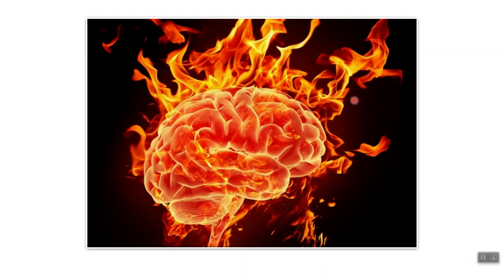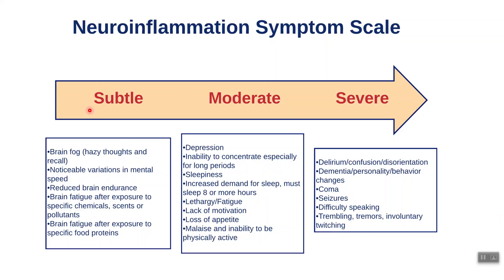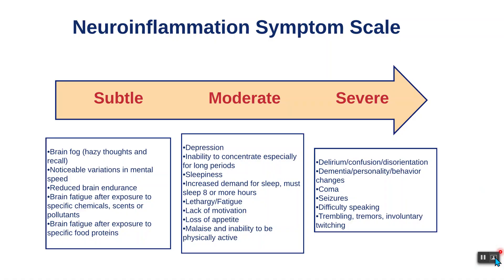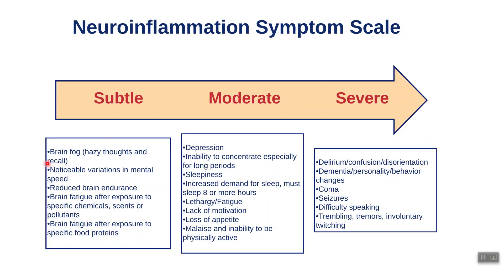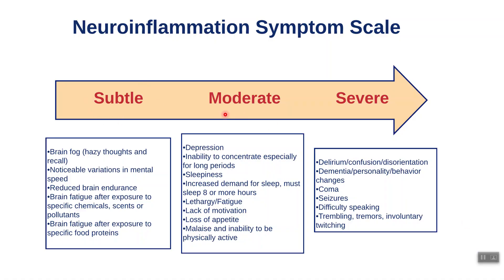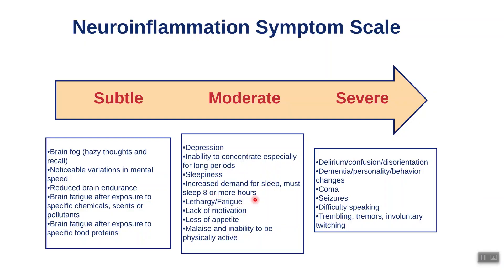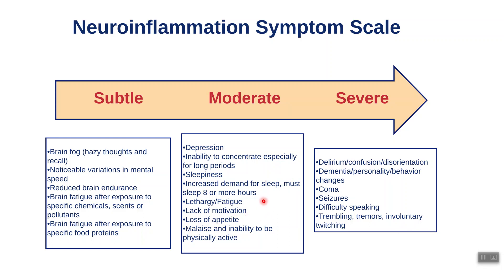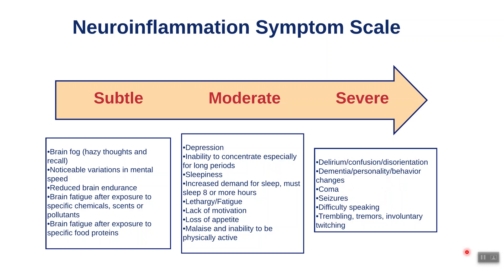Do You Have Leaky Brain Symptoms? Floxed Recovery, Ciprofloxacin, ,Levofloxacin, Fluoroquinolones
Grab my free Floxed E-course for the next week~

Dr. Hugh Wegwerth DC

Ok, Floxies today, what I want to go over is a short video on neuro inflammation, just give you the down and dirty. Do you have inflammation or do you not? After treating thousands and thousands of Floxies, there's no doubt, no doubt that neuro information is being totally skipped in the functional medicine world and it's not even on the radar in the conventional system. So do we have brain inflammation? That's we're going to try and figure out today and at least then, you know, if you have it or not. And then what can you do with it? Now, if you like this video, give me a thumbs up on the video. So let's get into this so you guys know what's going on. OK, so brain from a brain inflammation, is your brain on fire? Let's find out to see.

TIMESTAMPS
0:00 Do You Have Leaky Brain Symptoms?  Floxed Recovery, Ciprofloxacin, ,Levofloxacin, Fluoroquinolones

0:54 These are the classic signs and symptoms that you have here.

[00:00:57] So you can say, see here that we have subtle, moderate and then severe. So where where'd you land on the scale? So one of the big indicators is that your brain is on fire because you have weird, weird things happen.

1:11 So, for example, you can have weird pain symptoms. You can have pain in your elbow and then in your muscle belly, then in your ankle. And that can mean your back. And then it can just be kind of diffuse all over. Because when your brain is inflamed, when you have neuro inflammation, the pain receptors or the pain perception in your brain is kind of firing on their own.

1:32 But these are the classic signs of subtle neural inflammation on the scale. So brain fog, brain fatigue, your thoughts are hazy. It takes you a long time to think you have brain fatigue and brain fog. You're noticeably decreased in mental speed like it takes you longer to think you don't think is quick. You can't recall as quick. Another big sign of brain inflammation in the beginning stages. Subtle. These are subtle signs is when you read something, you have to reread it or when you read something, just reading it fatigues you out. Another classic sign of neuro inflammation is when you're driving. When you're driving, you get fatigued, your brain gets fatigued, or maybe you feel tired.

2:23 Driving is is is a lot of demand on your brain because as you're passing all these objects, your brain and your eyes have to coordinate to see where those objects are in space. So these are no things. Are you sensitive to light? Does light bother you? Does noise bother you? It before bother you. That indicates that the fluoroquinolones caused neural information and caused some kind of neuronal problems in your in your brain.

2:51 Reduce brain endurance, brain fatigue after exposure to specific chemicals, scents or pollutants. Now this is very, very big. So so what I see clinically is people will say, I'll say to people, when you eat gluten, do you notice your brain fog, your brain fatigue or any of your neurological symptoms get worse also? Yeah, I noticed that right away. As soon as I eat this particular food, like I can't think or as soon as I eat a particular food, like the lights, I'm sensitive to lights. I when I eat this particular food like sound bothers me. So this tells you that you have a blood brain barrier breach that needs to be fixed. It needs to be corrected. You need to seal your blood brain barrier breach. So if you eat something and you're sensitive to something and your symptoms flare, or if you smell something that would indicate that you have a blood brain barrier breach, it needs to be looked at. Brain fatigue after exposure to specific proteins or foods or let's say you eat caffeine and also some caffeine, you get a headache or you get brain fog or you get jittery, you

4:01 I'll check this out. This is subtle, more moderate problems here. More minor problems are depression, inability to concentrate for long periods of time, tiredness like if you can, you can sleep 12 hours a day and you're still fatigued out. Why? Because your brain needs work overtime and battling all this inflammation that's going on.

Floxed, Ciprofloxacin, Cipro, Levofloxacin, Levaquin, Floxxed, Fluoroquinolones, Doc Hugh, Hugh Wegwerth, Dochugh.com, Dochugh.com, cipro toxicity recovery, cipro, Ciprofloxacin full recovery